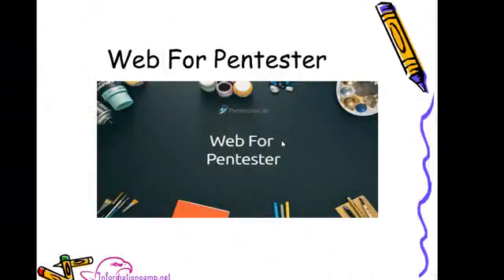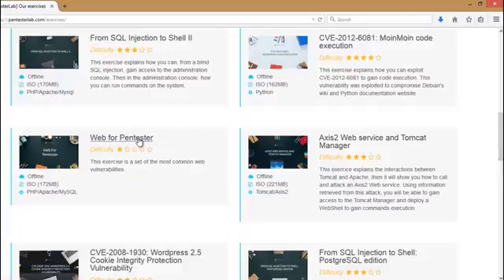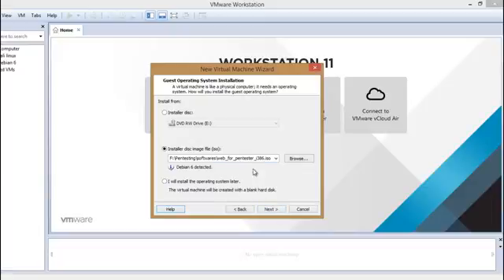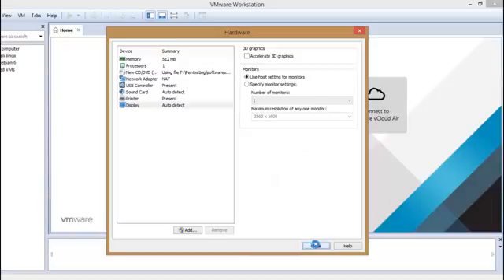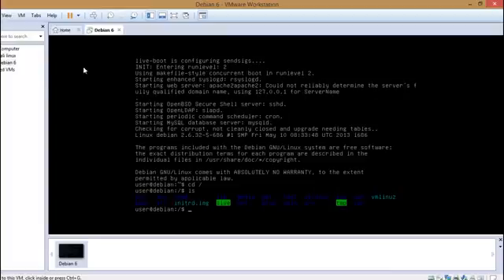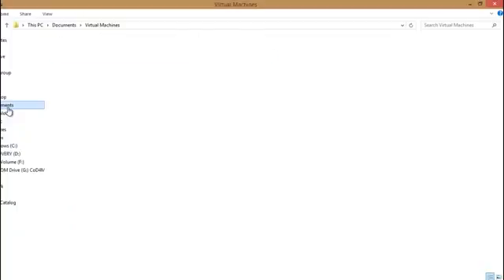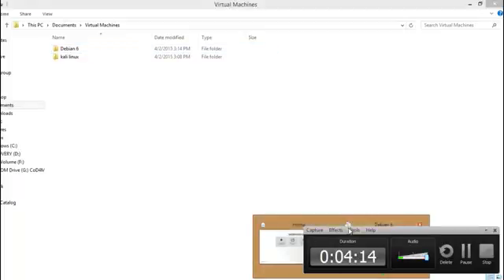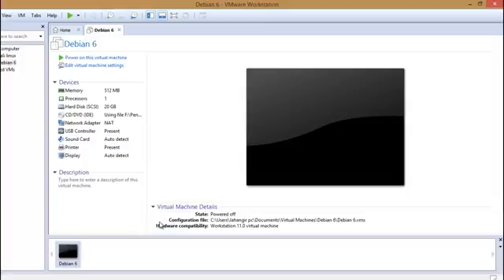how to install web for pentester lab | How to Install DVWA (Web Pentesting Lab)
introduction to Burp Suite
A video to show the installation process of Damn Vulnerable Web App (dvwa).

Damn Vulnerable Web App installation